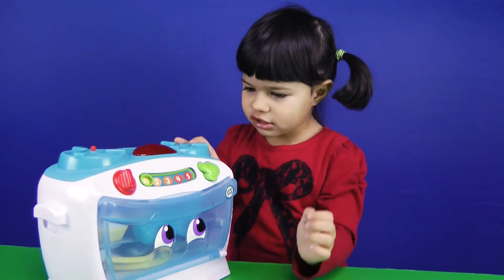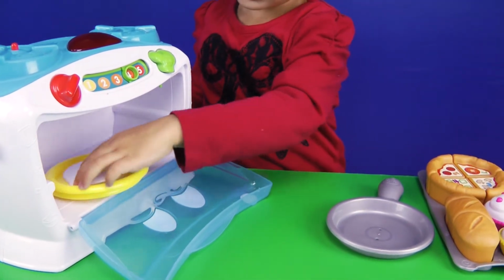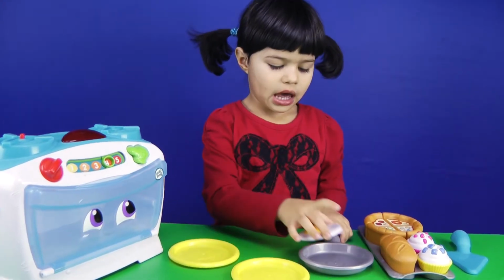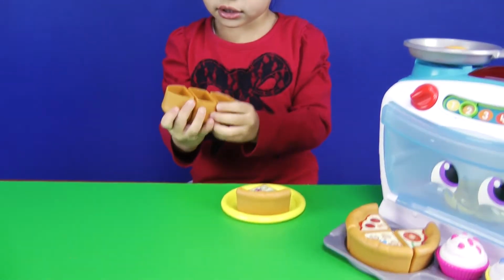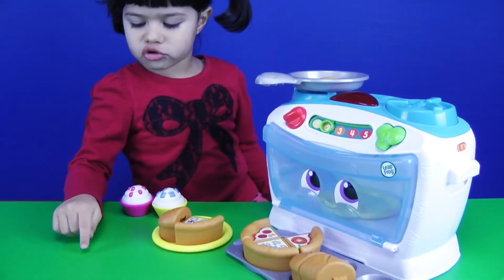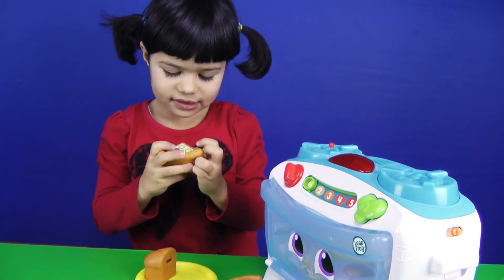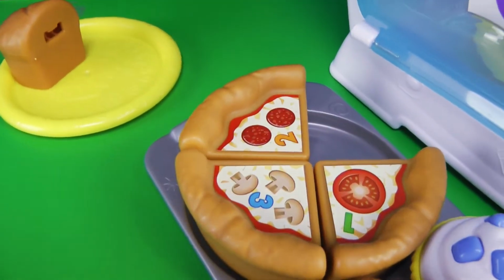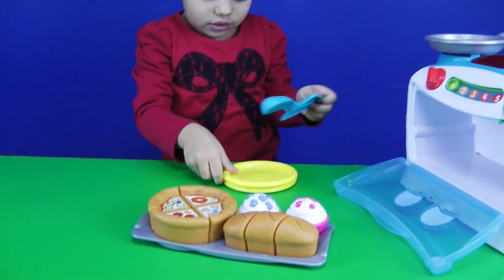MUSICAL COOKING STOVE - cooking pizza - cupcakes - eggs - sing along - count - bake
A video for toddlers and small kids with the Leap Frog cooking musical stove. In this kid friendly video , you can see how I cook and bake yummy food like pizza, fried eggs, cupcakes and bread.
I even taste them all. The cute oven talks to me and helps me count and sing. Watch the video and enjoy!

ANNA and ELSA Toddlers play with squishy fruit! Ariel - Aurora - jump - foot prints - hide and seek

ELSA and ANNA TODDLERS play with finger puppets and slime ! Emoji - stuck in slime - slime on face

Little Live Pets Hatching Chick! Barbie cares for the baby chick - eating - drinking - go to bed